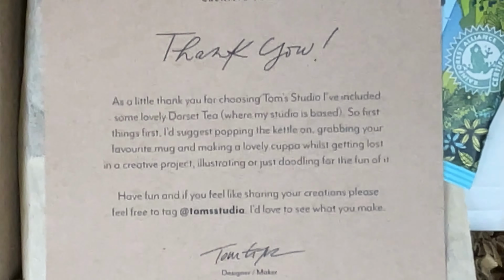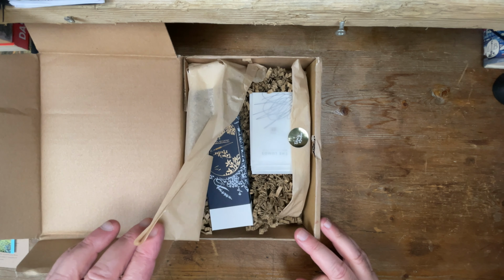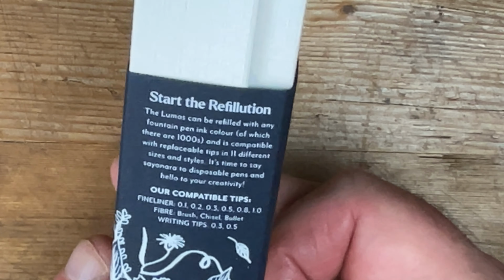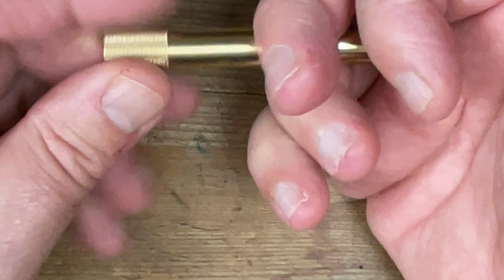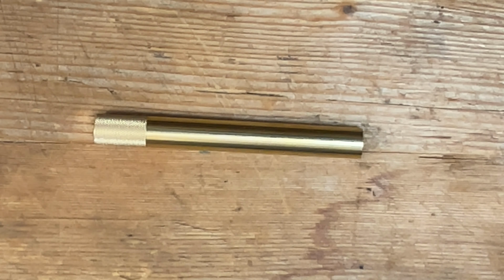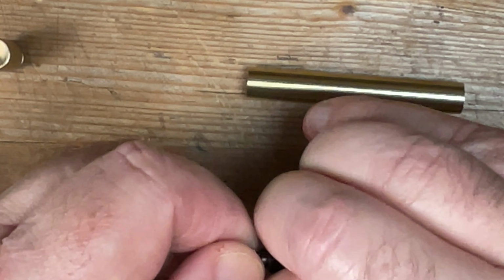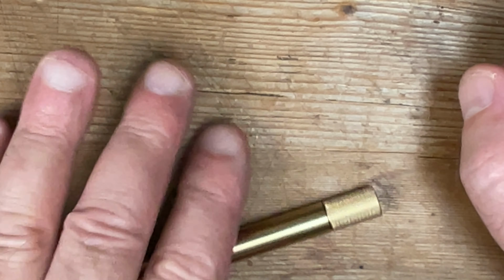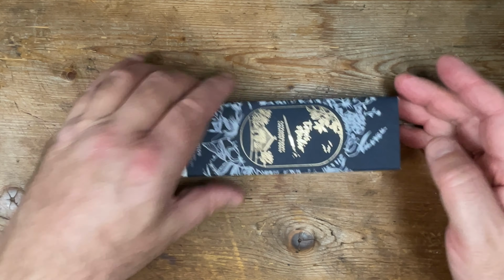🟢 Mail Time 49 - Tom's Studio Lumos Mini - An amazing EDC pen! - See my in depth review.